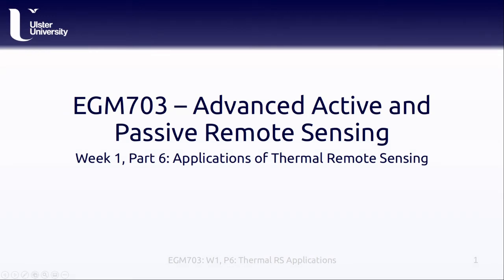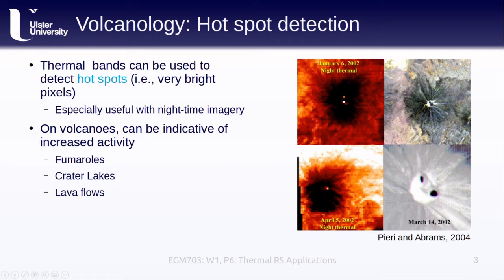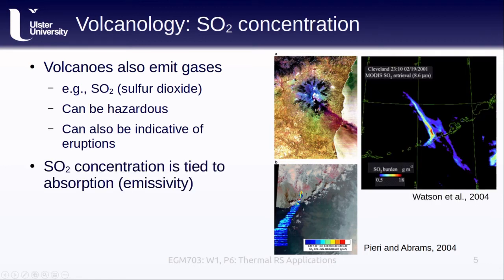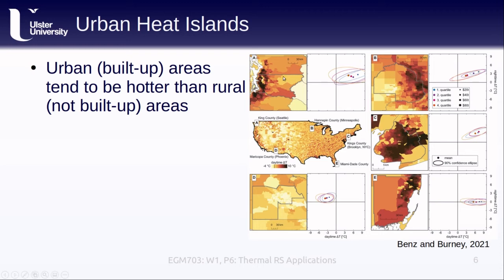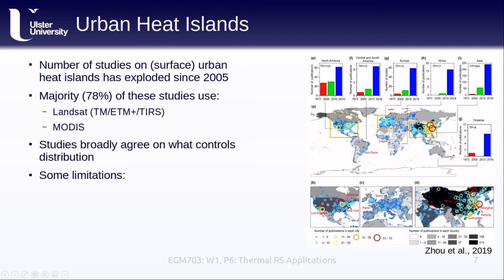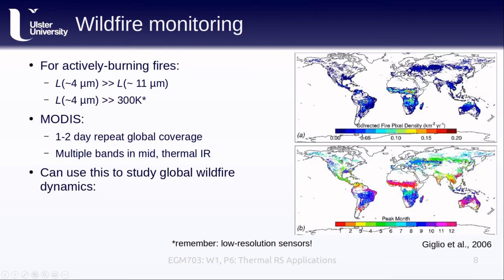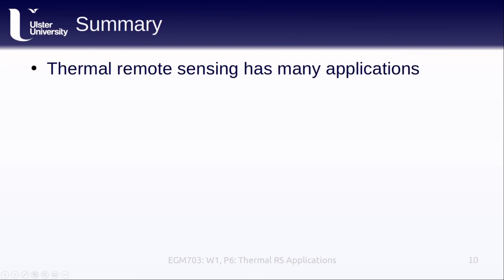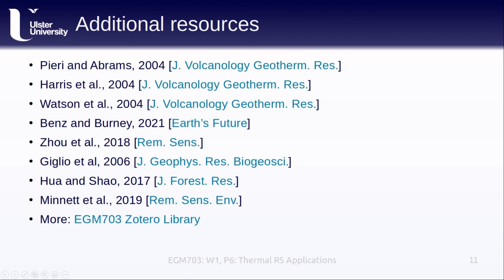EGM703: Week 1, Part 6: Applications of Thermal Remote Sensing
EGM703 lecture covering applications of thermal remote sensing